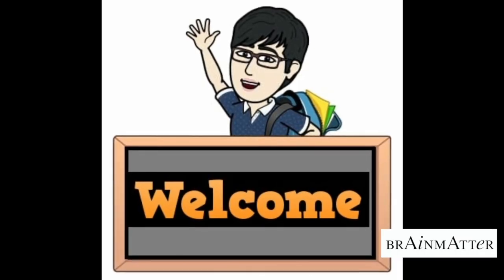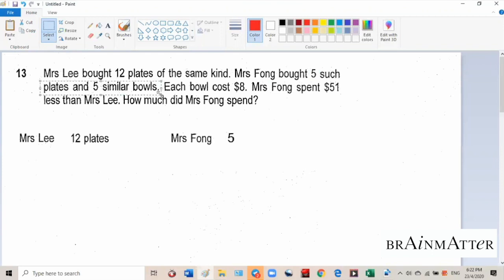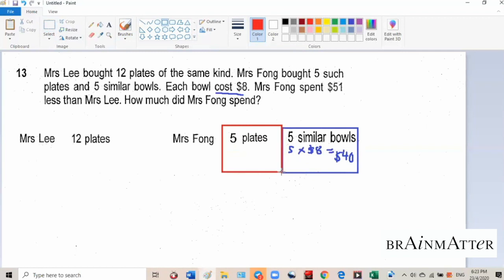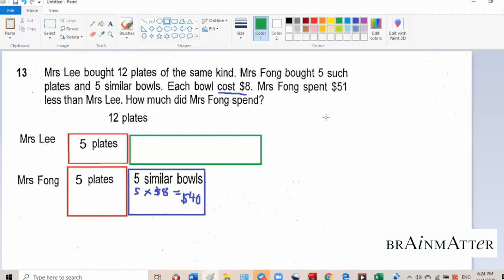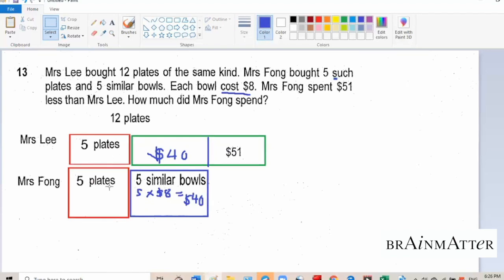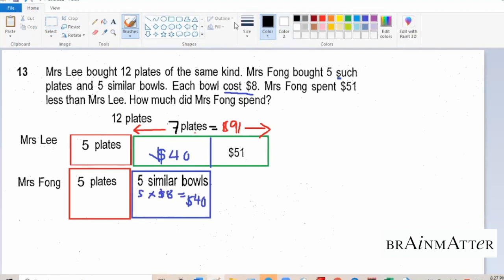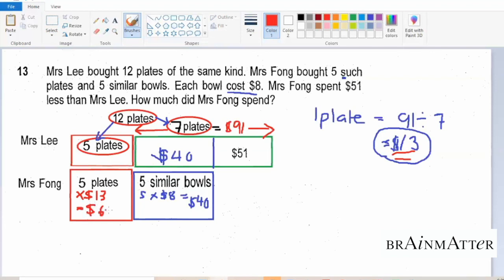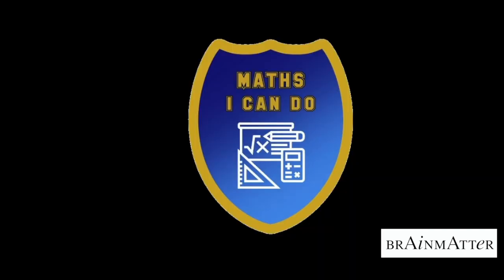P5 Math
This video is about P5 Math